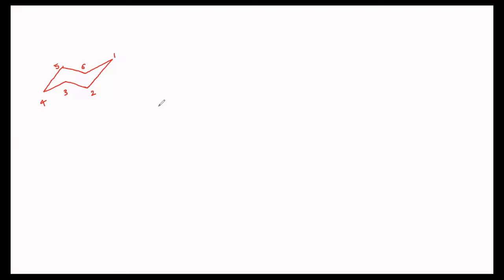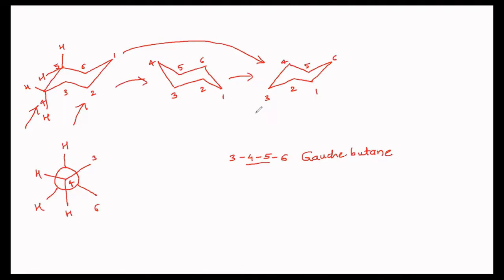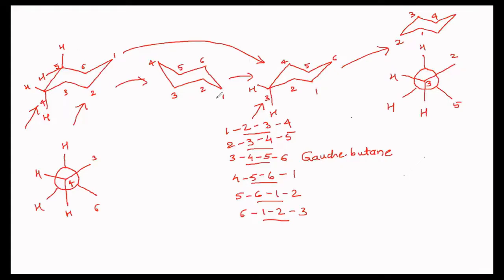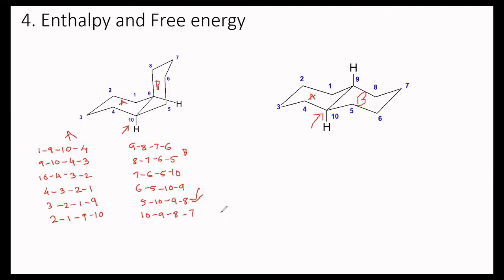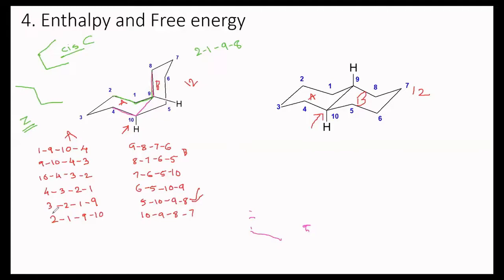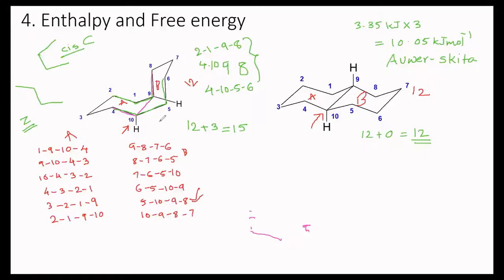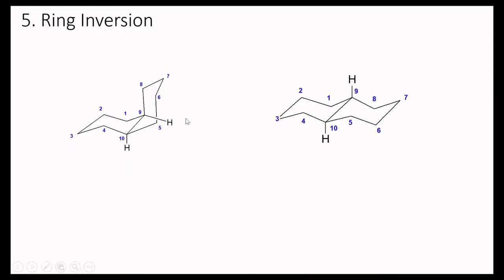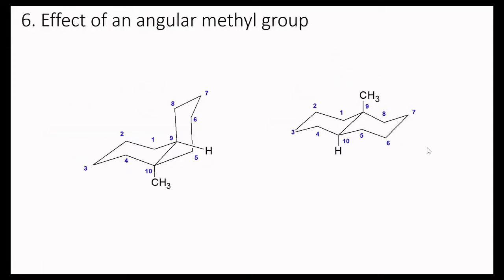Properties of Cis and Trans Decalin Part 2